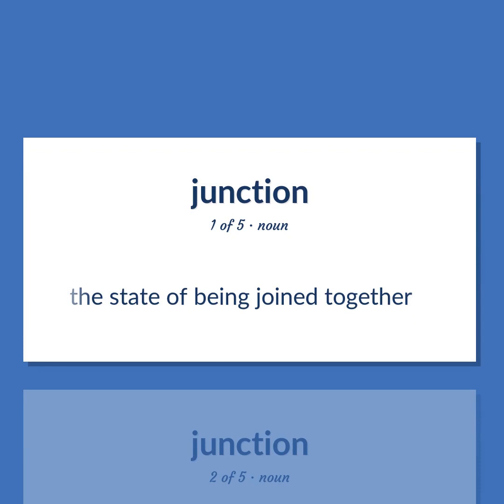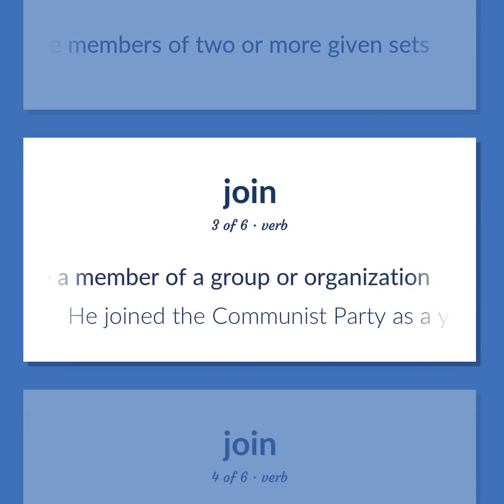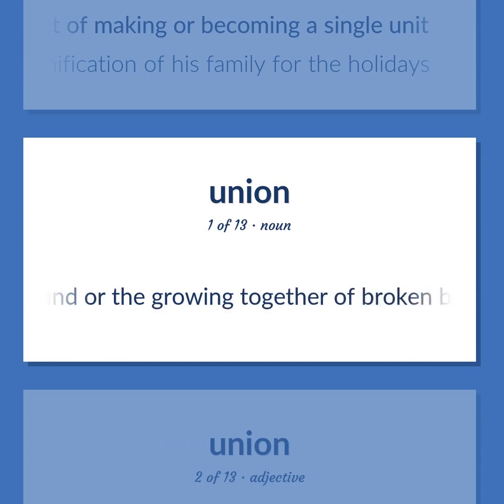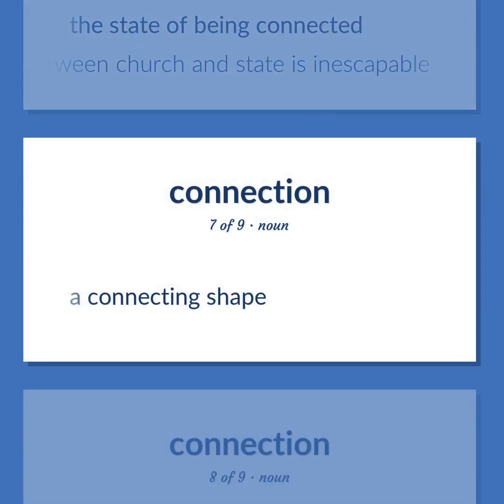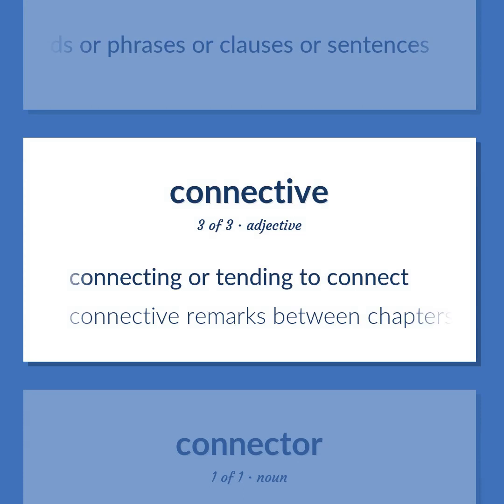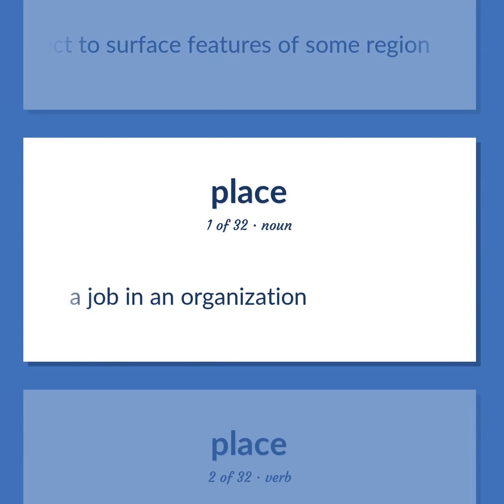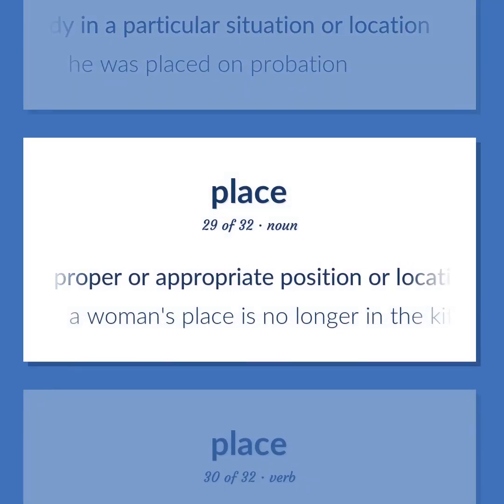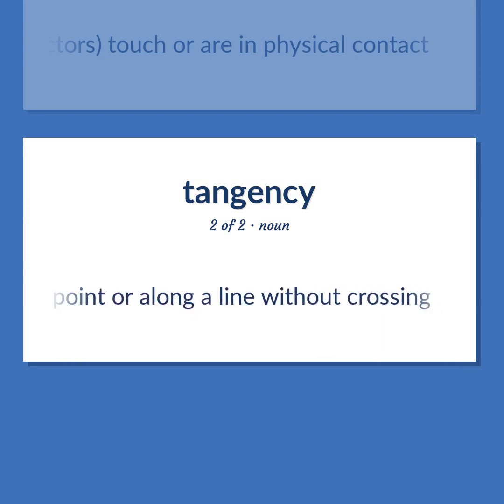Junction - 166 English Vocabulary Flashcards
JUNCTION meaning. Following our free educational materials, you learn English in a great way with ease and efficiency.